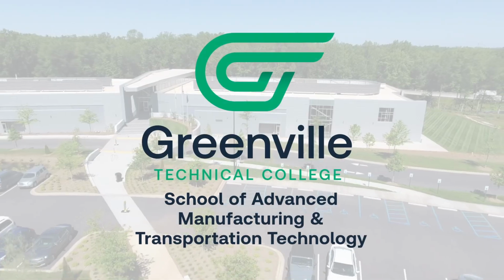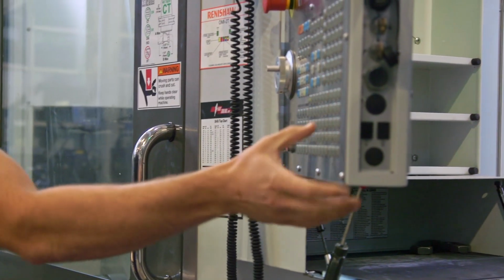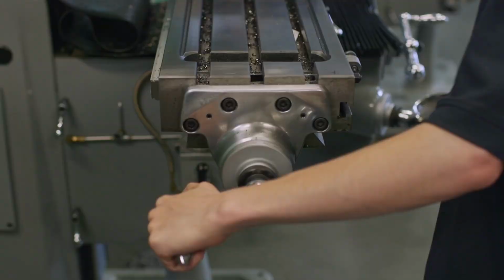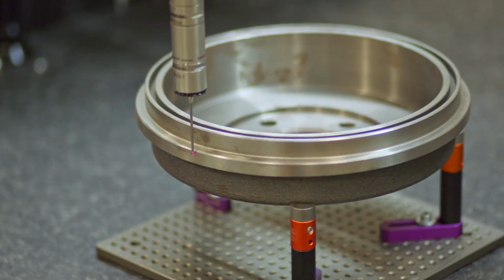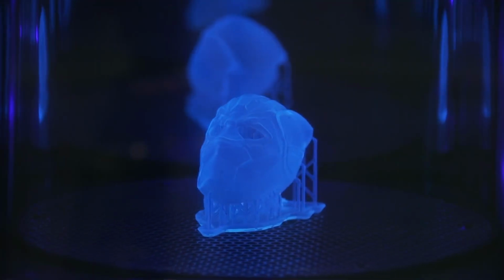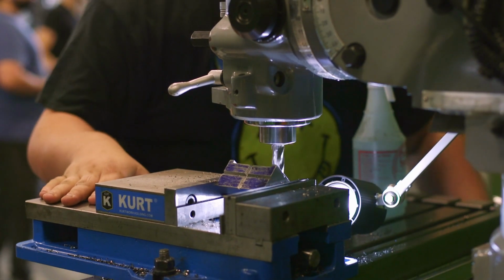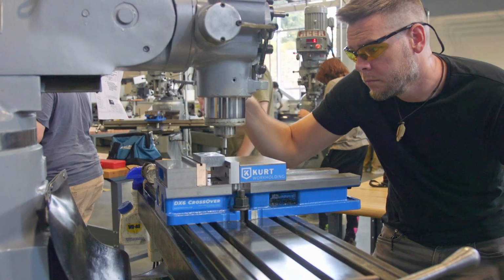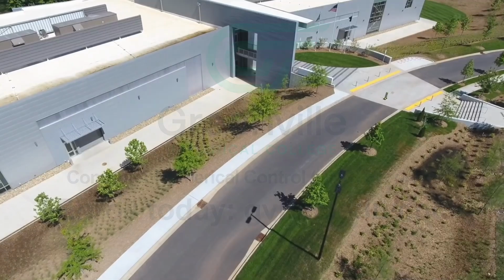GTC CNC Program 2024